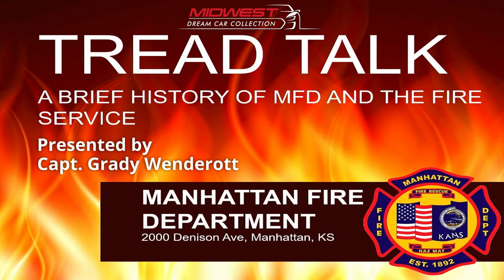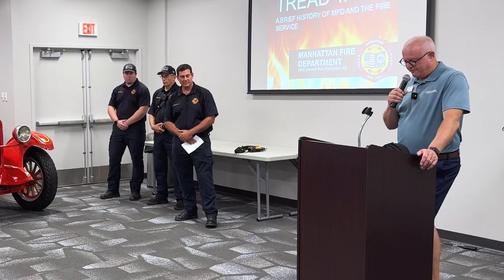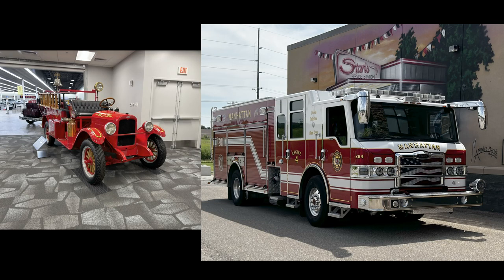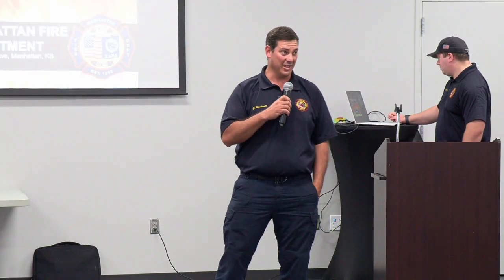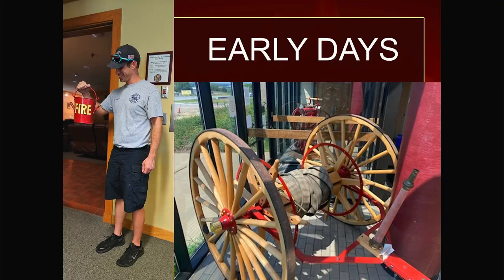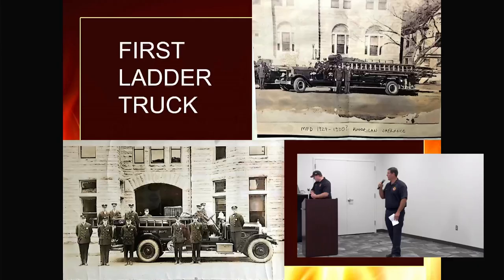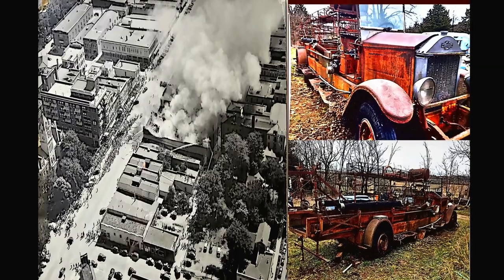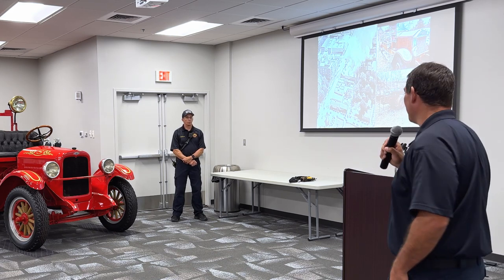Manhattan Fire Dept Tread Talk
X Join the Midwest Dream Car Collection Tread Talk Presentation Series as firemen from the Fire Department of Manhattan, Kansas share the history of the Manhattan Fire Department and changes seen in fire trucks and equipment over the years.